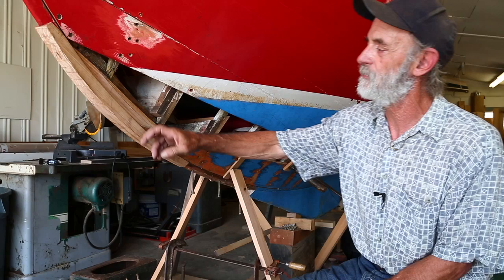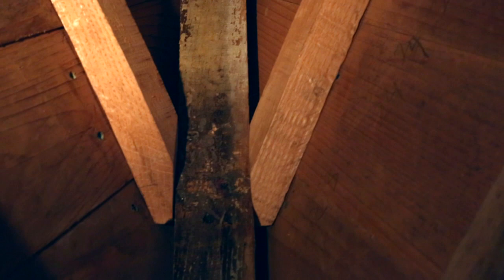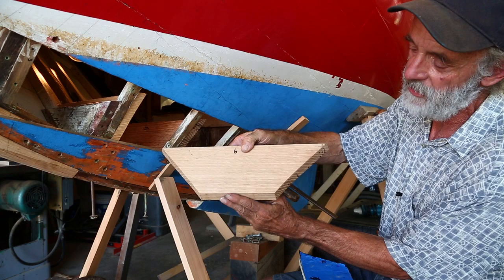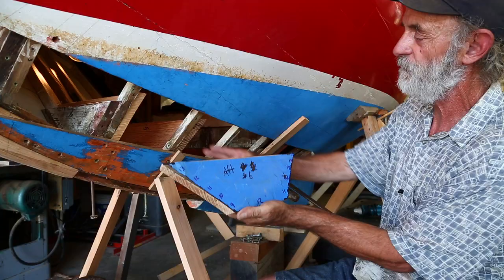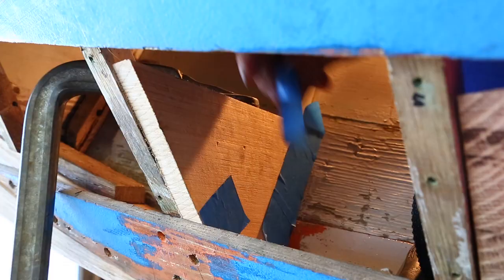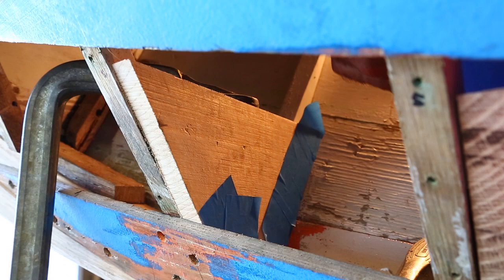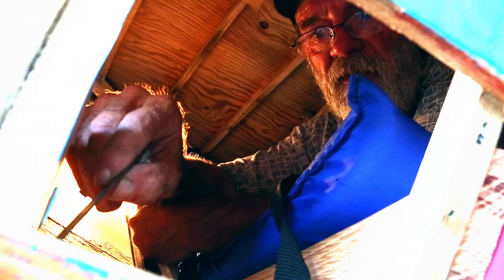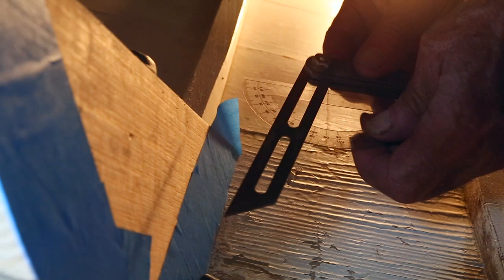Part 7 - Herreshoff 12 1/2 - A quick and easy way to pattern and cut progressive bevels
In part 7, Master Shipwright Louis Sauzedde continues his work on the 'Rhode Island Red' a Herreshoff 12 1/2 from Bristol, Rhode Island.  In this video Lou shows his a quick and easy way to pattern and progressive bevel cut new floors with a ban saw.